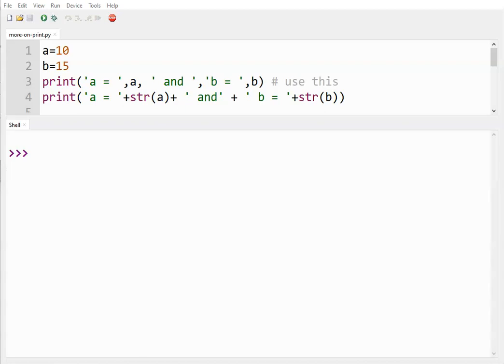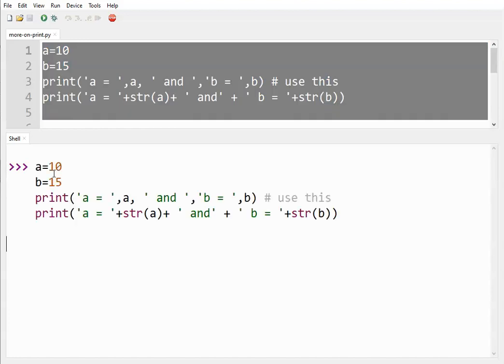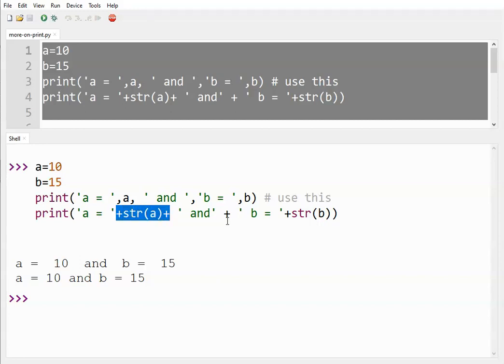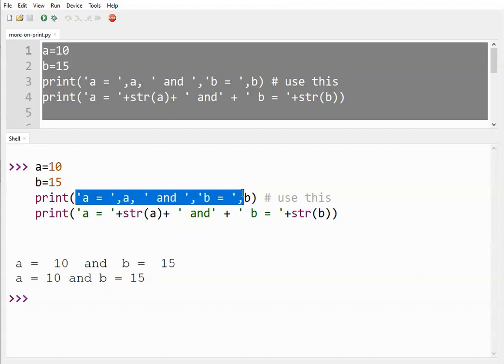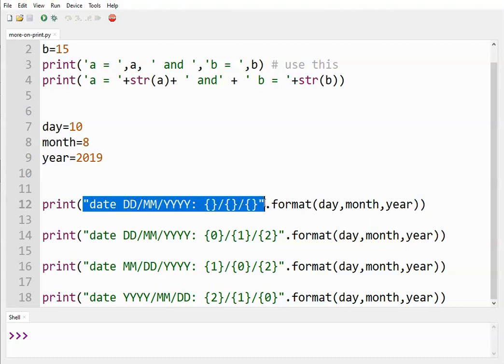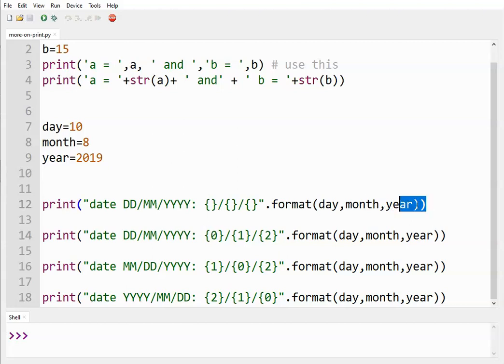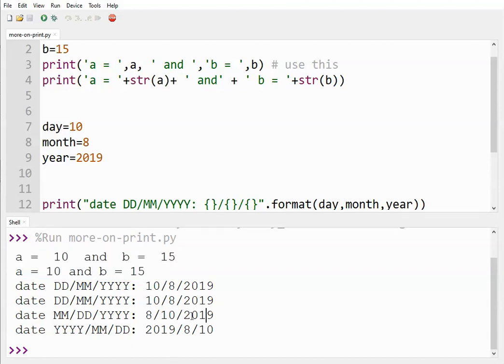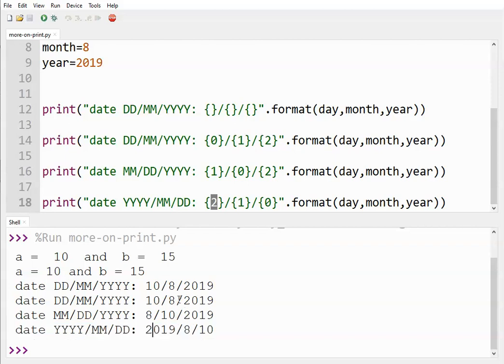Print Formatting (2)